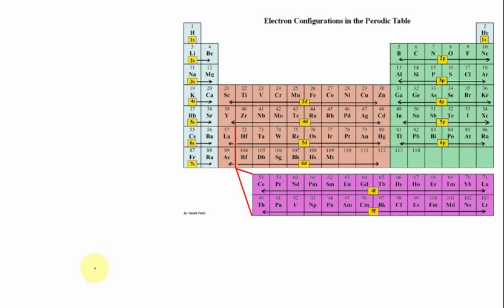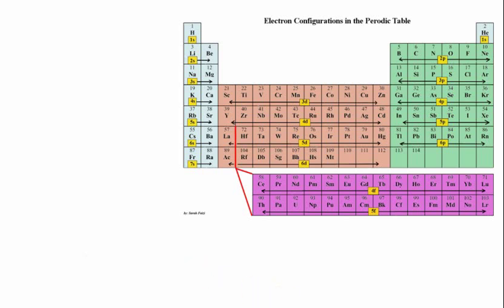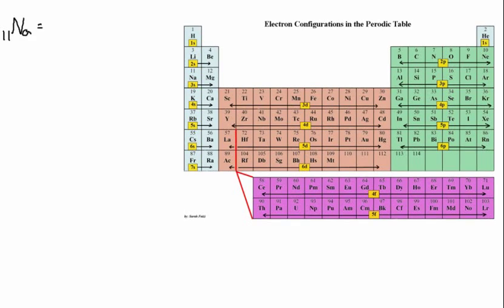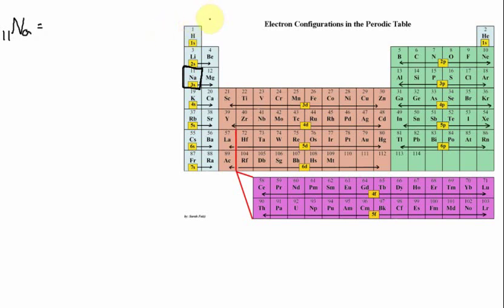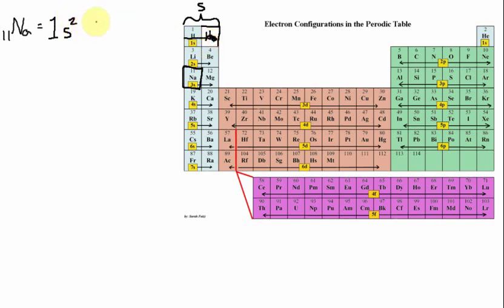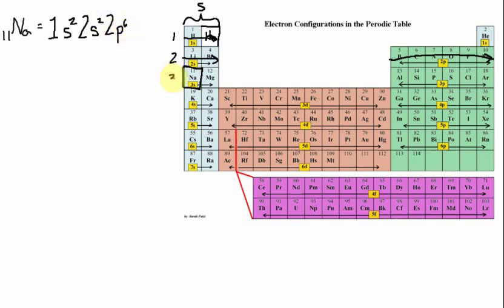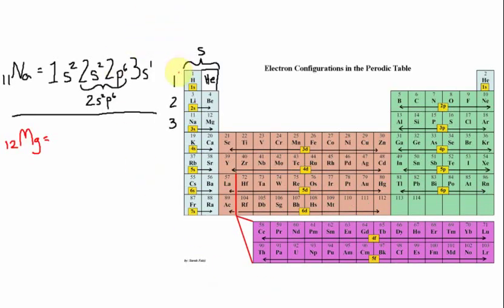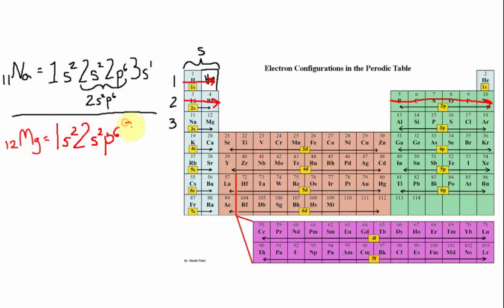Electron Configuration Energy Level 3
Writing the Electron Configuration for Energy Level 3. Econfigs! This is an easy way to learn electron configuration. The s,p,d and f orbitals are explained.